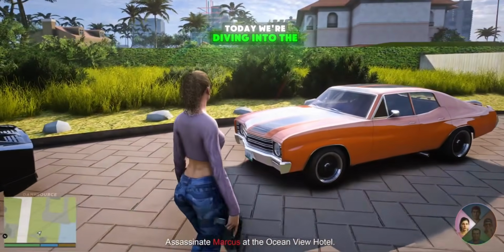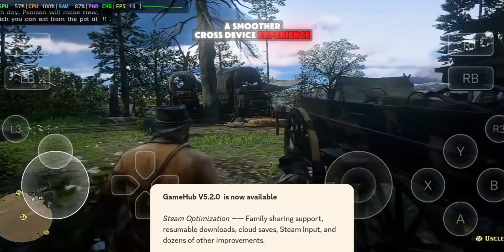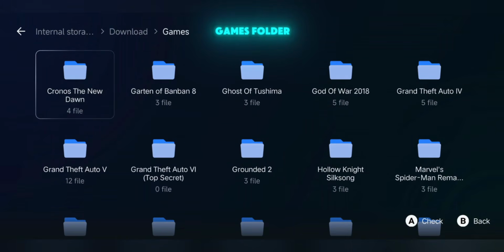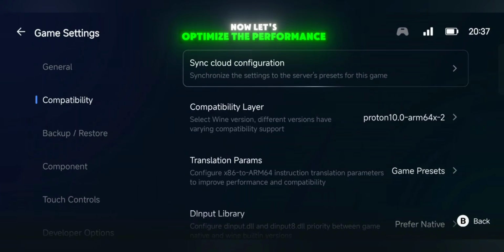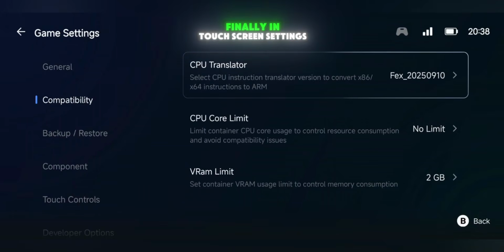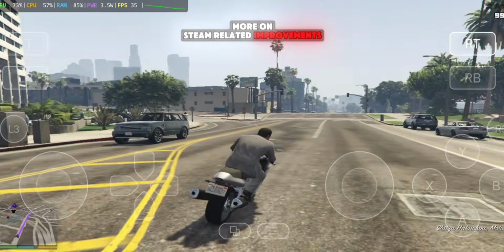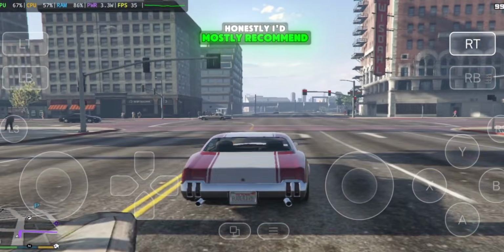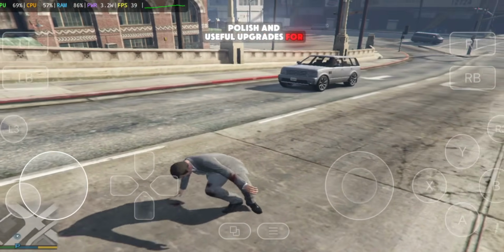🚀 New GameHub V5.2 is OUT! Full Setup & Best Settings + Gameplay | Better Than Gamehub Lite?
The GameHub V5.2 update is officially here, and it’s packed with massive improvements! From smoother animations and better controller support to full Steam optimization and improved visuals, this version delivers the best GameHub experience yet. In this video, I’ll guide you through the complete setup, show the best settings for all processors, and test gameplay to see if GameHub V5.2 really outperforms GameHub Lite.

If you’re looking for a stable, feature-rich, and performance-focused emulator for PC games on Android, this update is a must-try.

🎮 HIGHLIGHTS:

- Major GameHub V5.2 performance update
- Steam optimization and controller improvements
- Better visuals, animations, and responsiveness
- Works on Snapdragon, MediaTek, and Mali devices
- Full offline & online play support
- Smoother gameplay and reduced lag

🧠 WHAT’S INCLUDED IN THIS VIDEO:

- Full GameHub V5.2 installation and setup guide
- Best settings for maximum FPS and smooth gameplay
- Gameplay test and FPS comparison
- GameHub V5.2 vs GameHub Lite performance review
- Fixes for lag, crashes, and controller issues

⏱️ Timestamps

00:00 – Don't Miss!
00:27 – What’s New in v5.2.0
00:55 – Setup & Login
01:27 – Best Settings
02:36 – Performance Test
03:19 – GameHub vs GameHub Lite
03:47 – Final Thoughts